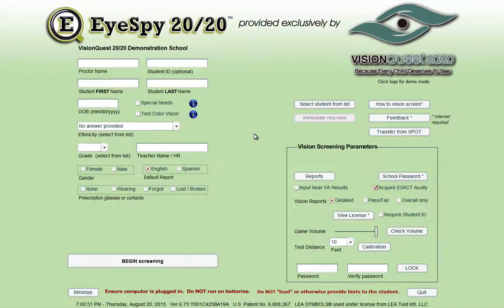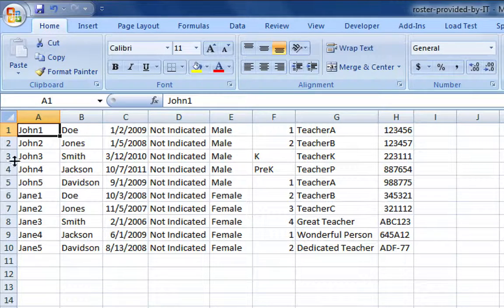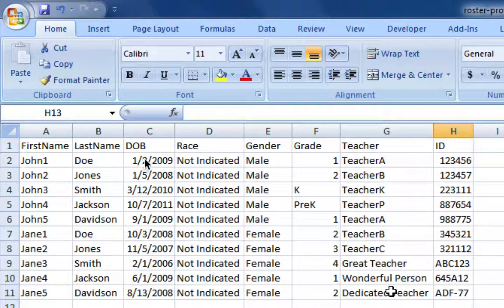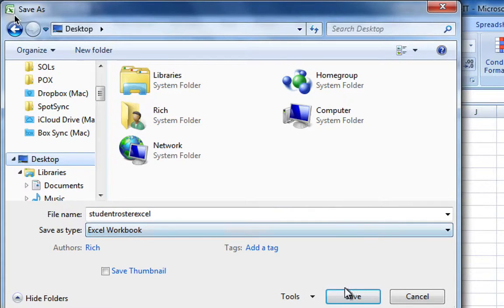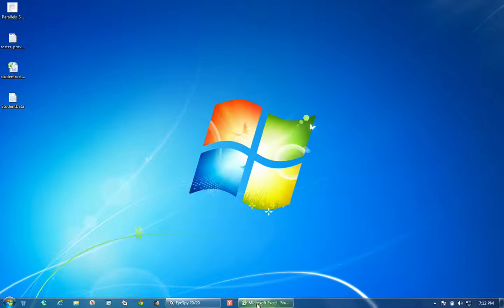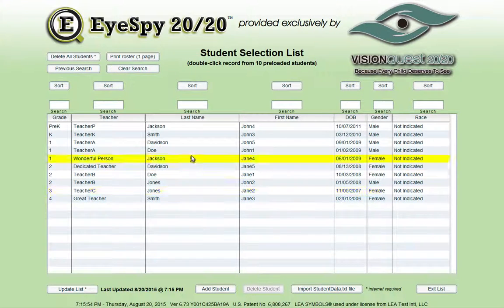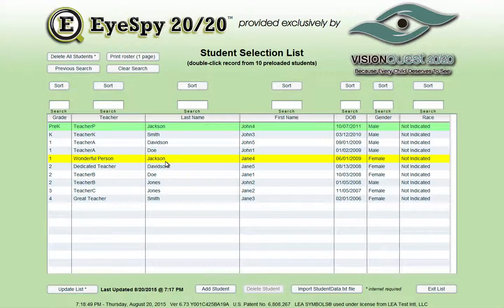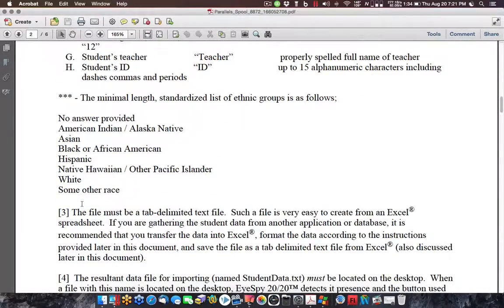How to Import your Student Roster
Detailed illustration in real-time of the process of creating the file required to import your student roster into the EyeSpy 20/20 vision screening platform.